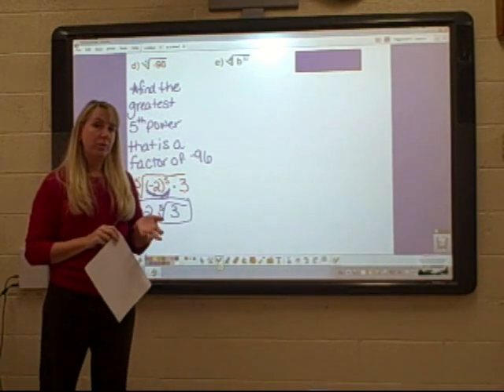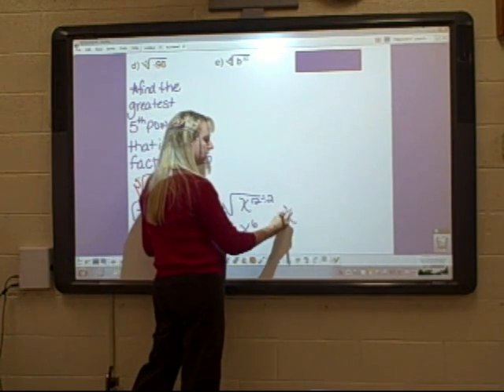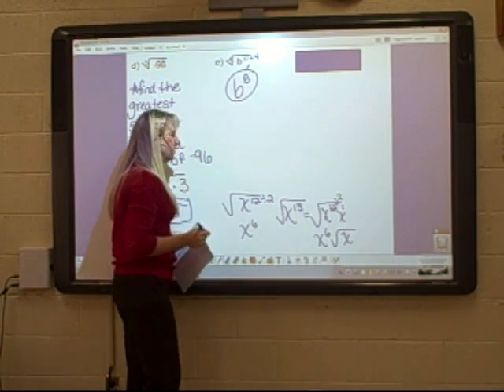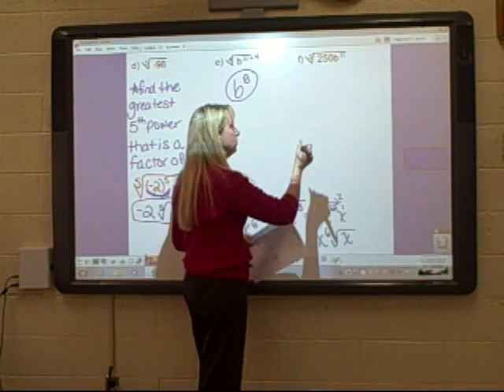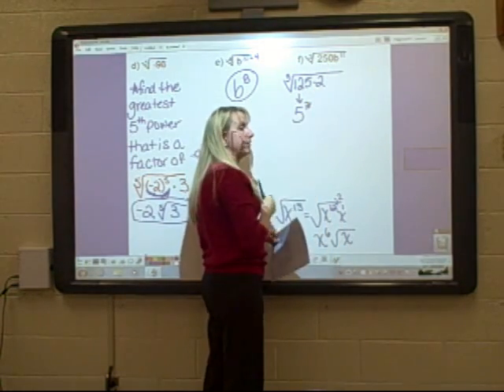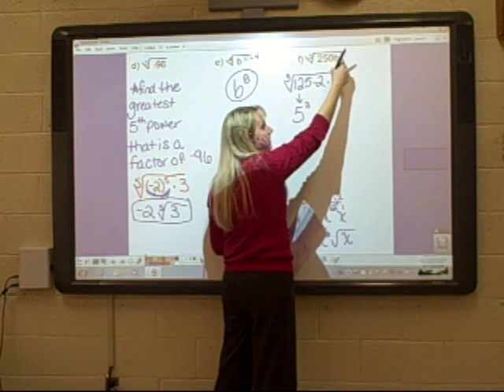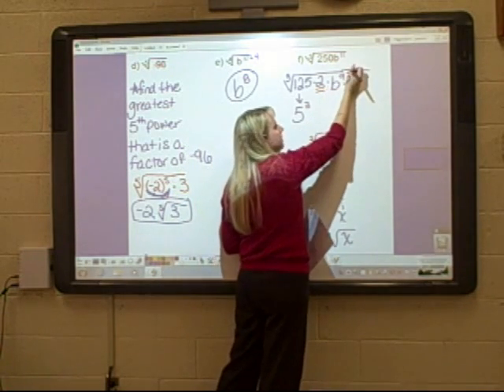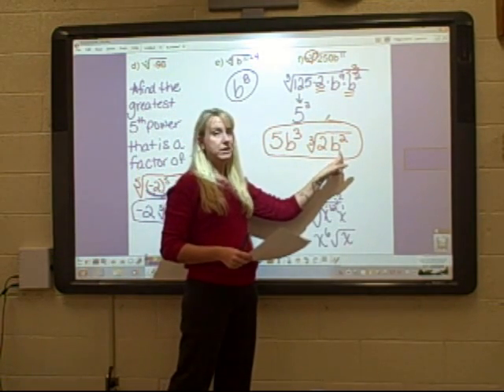8 5 pt 2